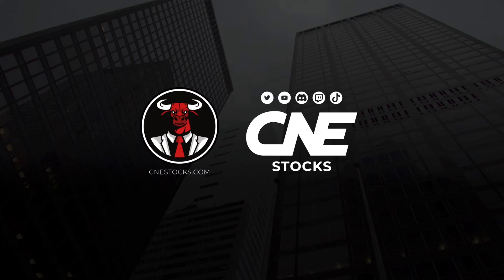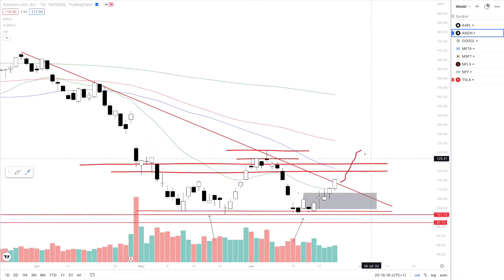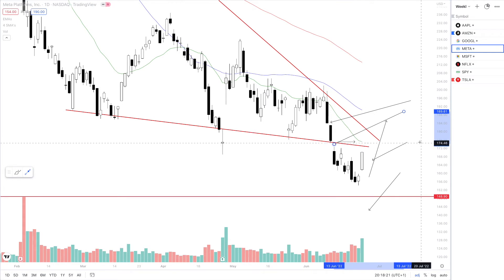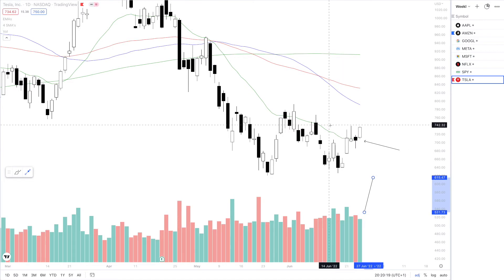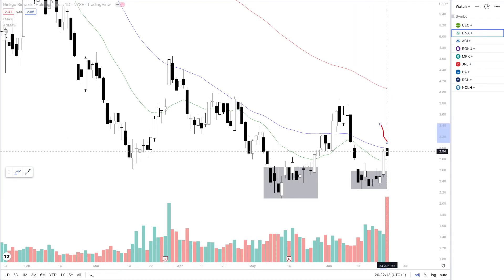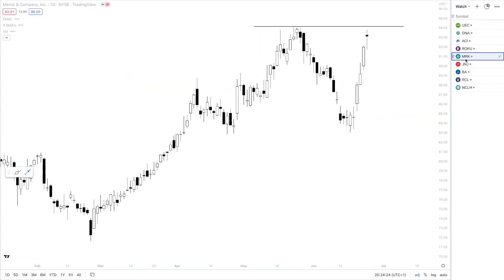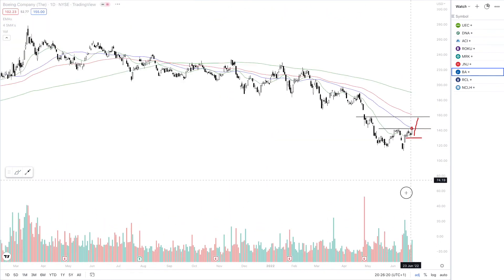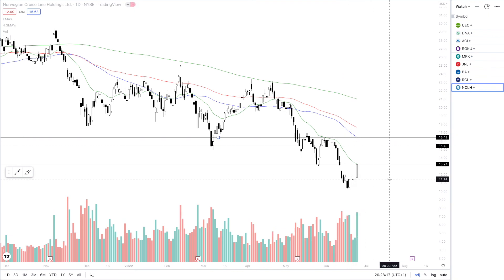Weekly Watchlist | SPY TESLA META GOOGLE MICROSOFT | 27 June - 1 July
Motivation and Stocks & Shares Content!

⚡️ LEGEND IDEAS (free)
📈 SWING, DAY AND SCALPING ALERTS
🎯 ACCURATE PROFIT TARGETS
🍻 TRADING FLOORS AND CHAT ROOMS
♥️ GROWING COMMUNITY